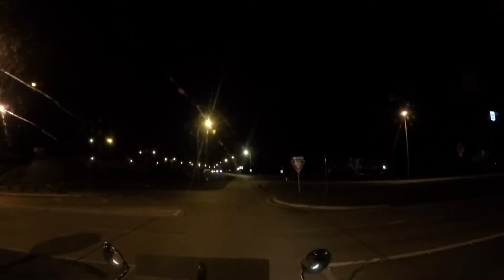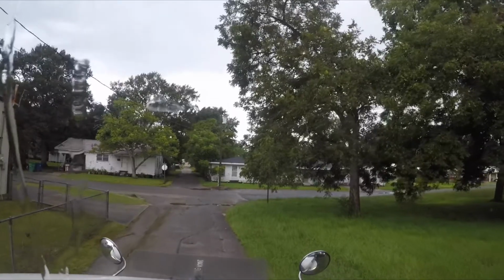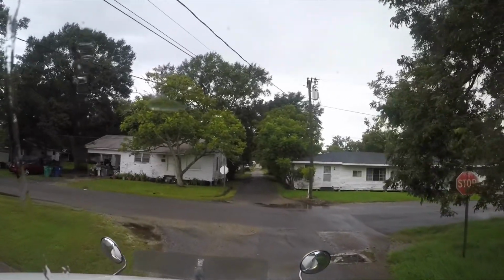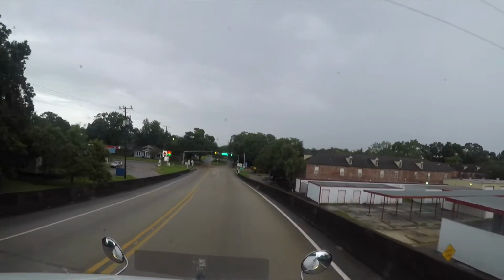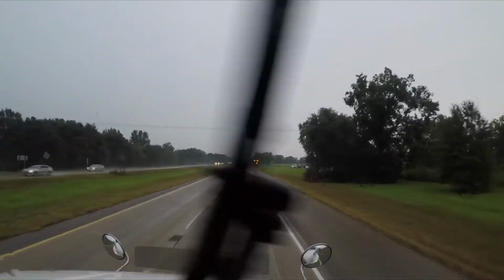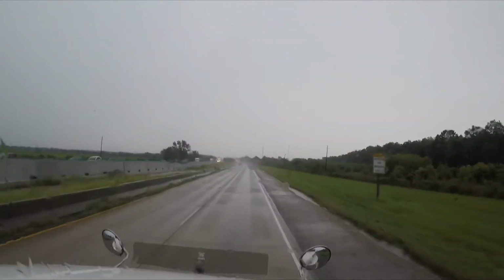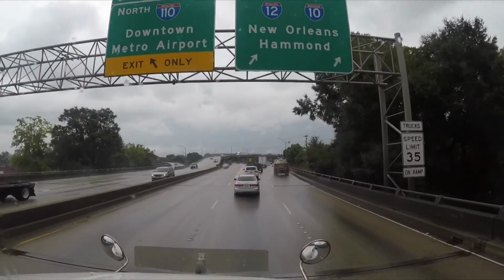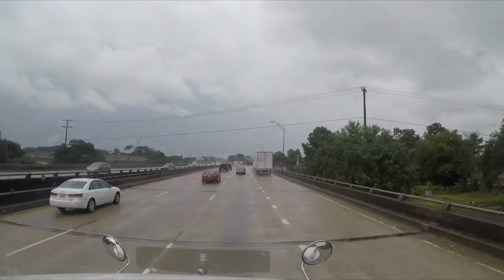What Self Driving Trucks Will Need Pt 2.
Using a camera mounted on the windshield, I’ll go over some common things truck driver see daily that a fully autonomous truck should be expected to do.